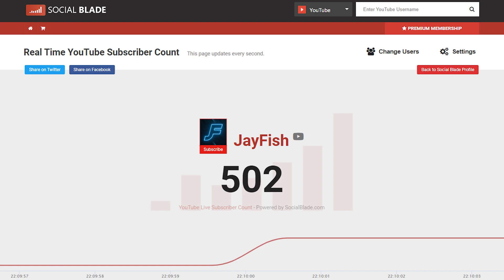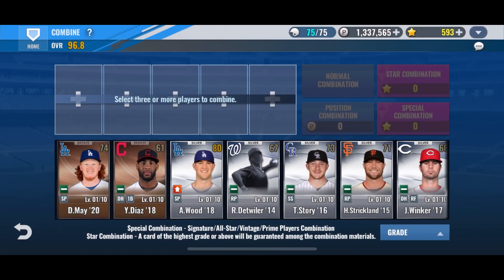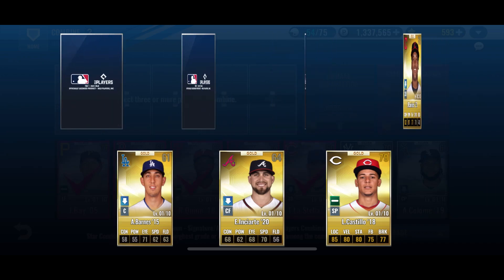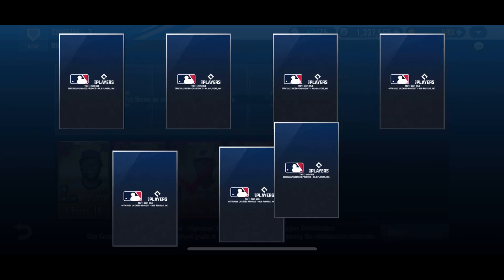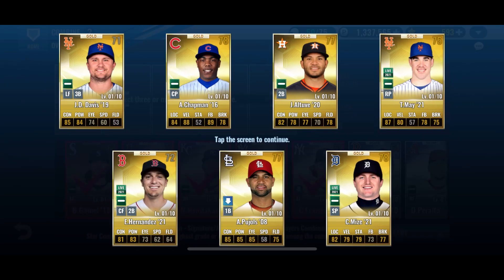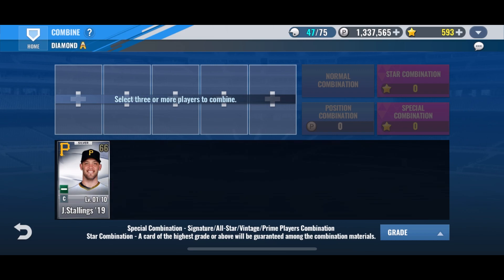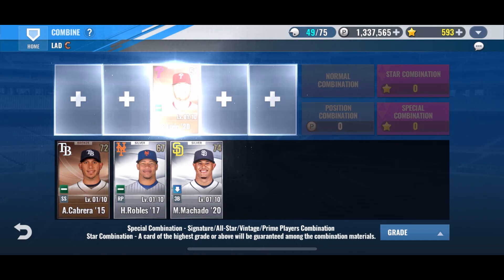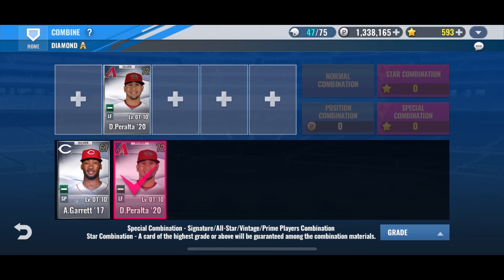Pack Opening Combos #17 - MLB 9 Innings 21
Combination footage from the last pack opening in MLB 9 Innings 21, hope you all enjoy!